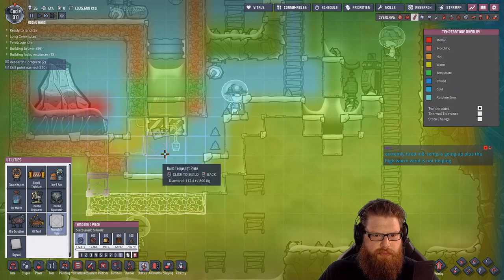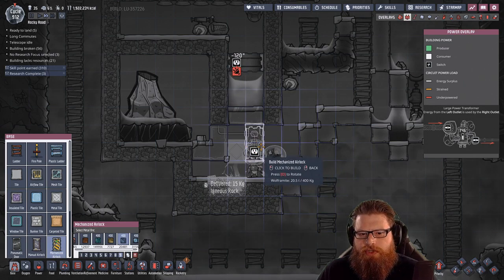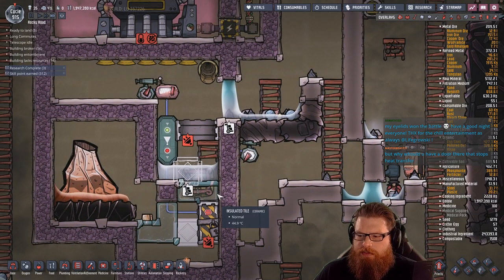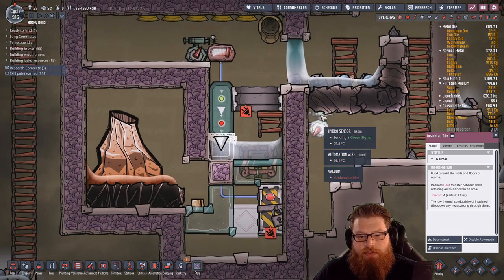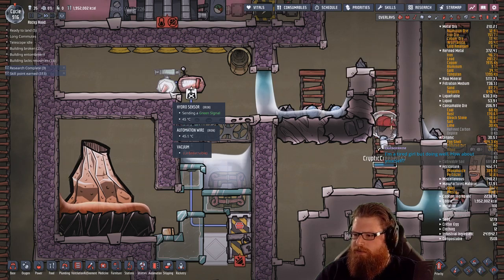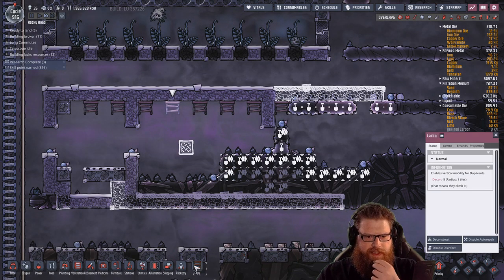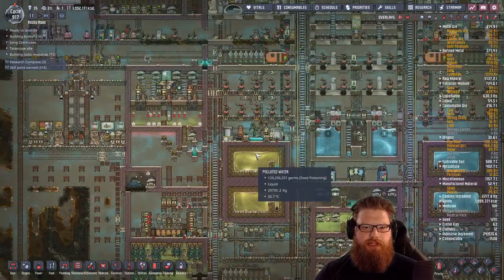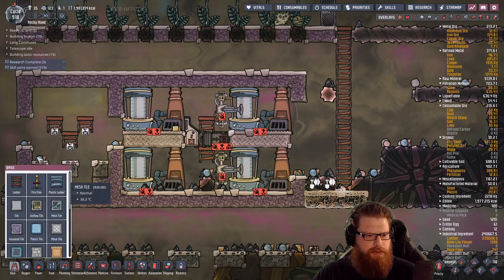Oxygen Not Included - Launch Upgrade - COPPER VOLCANO / OIL WELLS / ETHANOL #93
Back with some more Oxygen Not Included - on the new Launch Upgrade. We've had a long break from ONI, so i'm excited to get back in and build a big ol' base :)

This was an Arboria start - survival mode, no debug, no bull, no forum drama, big boys - funtimes.

This was a live stream from Twitch, split up for you Youtube stars.